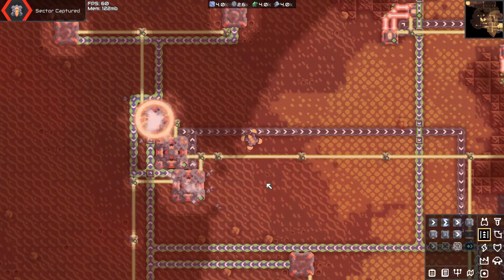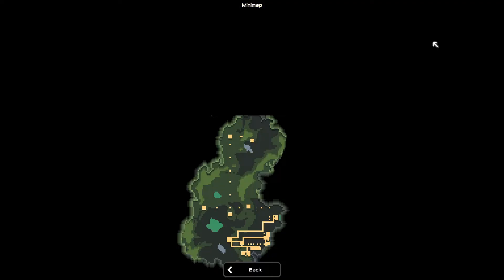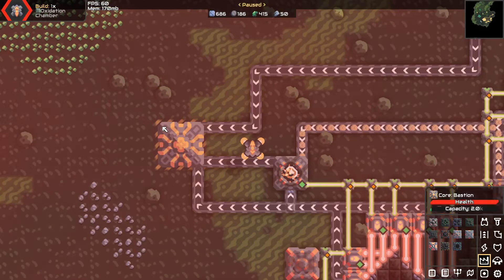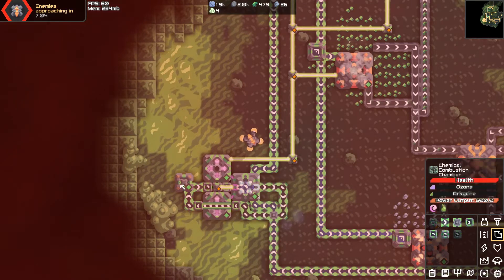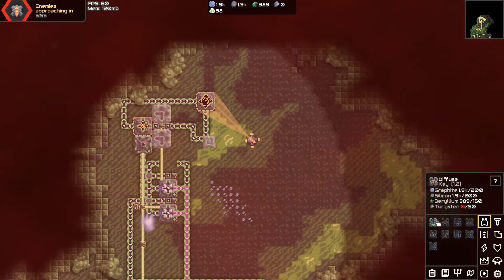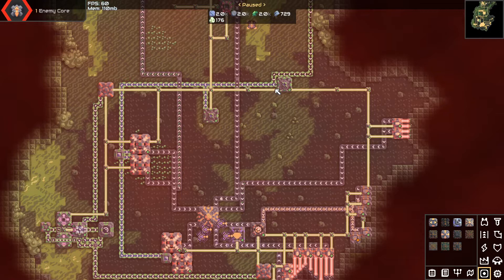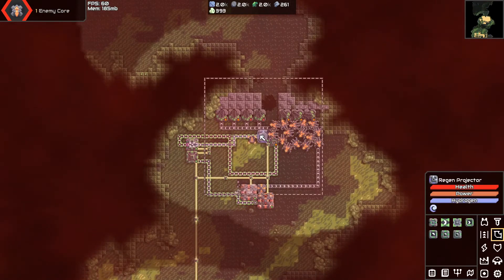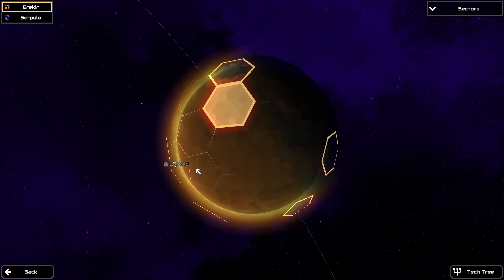Mindustry Erekir, Zone 8 - Marsh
Mindustry returns at last! I will be returning to exogenesis soon as well, but for now Erekir is here to take its place.
It means a lot to me that you came out and I appreciate your time to view my content! We have fun conversations and I post content updates frequently on the server!